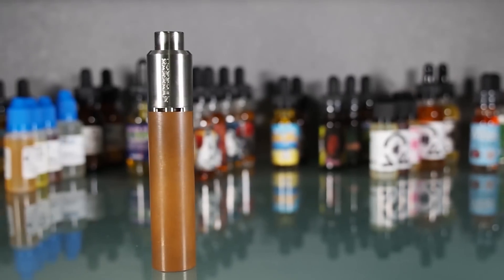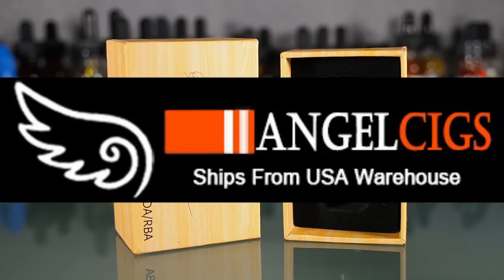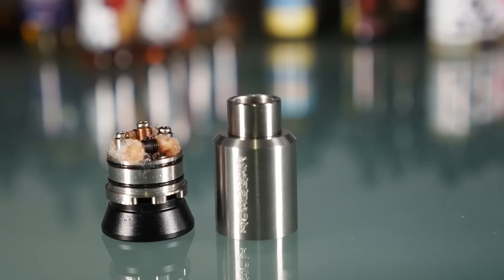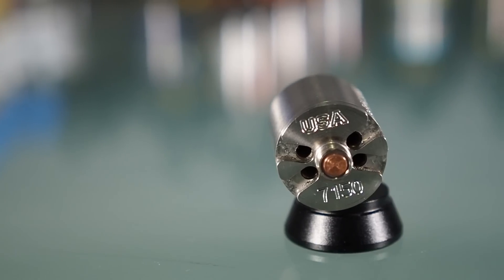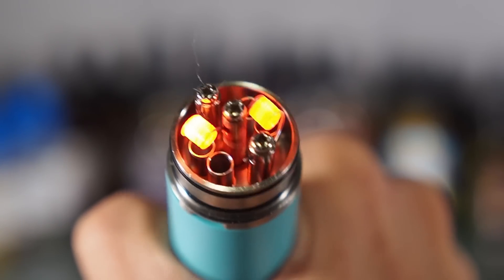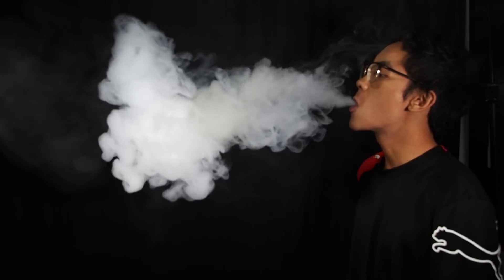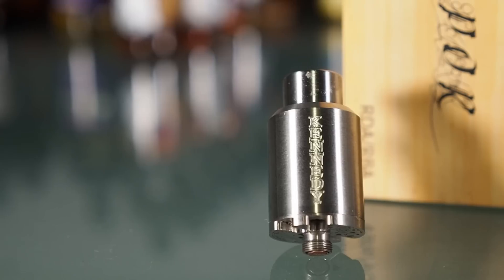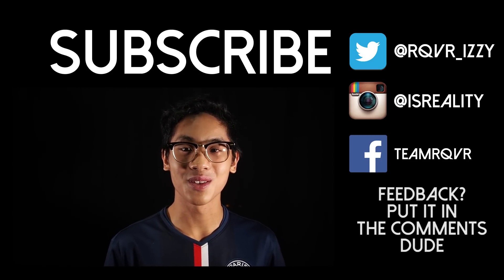KENNEDY COMPETITION RDA CLONE _ REAL QUICK VAPE REVIEW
VISIT REALQUICK.MEDIA

This is the REAL QUICK VAPE REVIEW of the KENNEDY V2 / KENNEDY COMPETITION RDA

Around - Kill Paris - Gonna Get High & Summer Daze

SUPPORT REAL QUICK, CLICK BELOW.